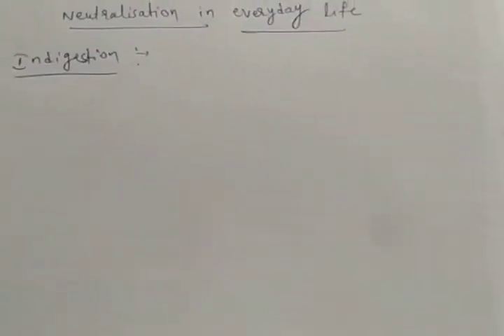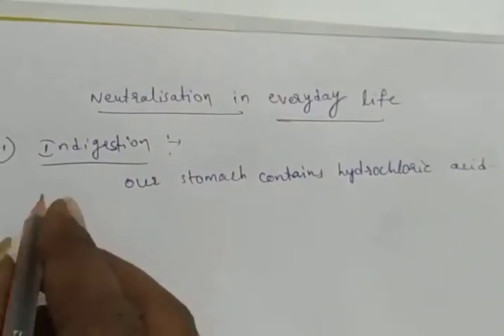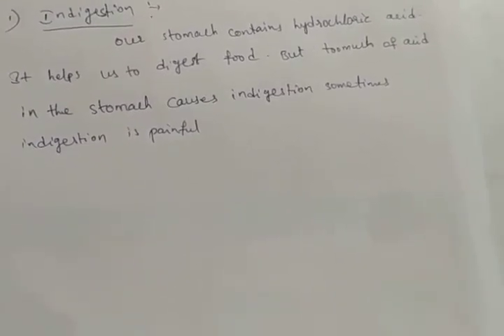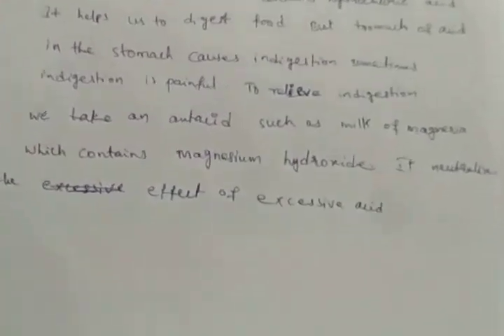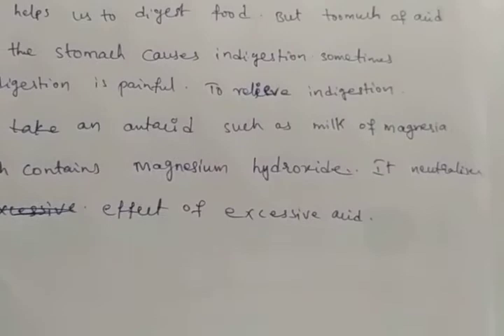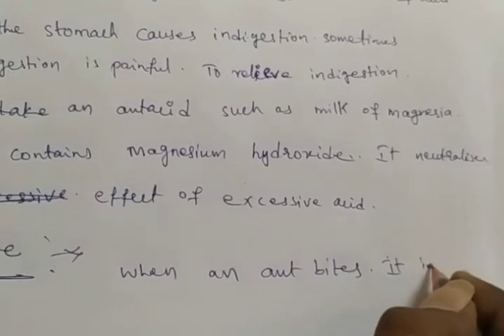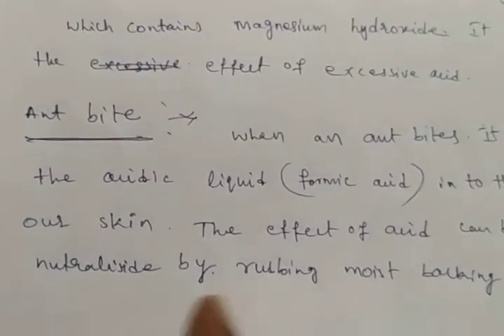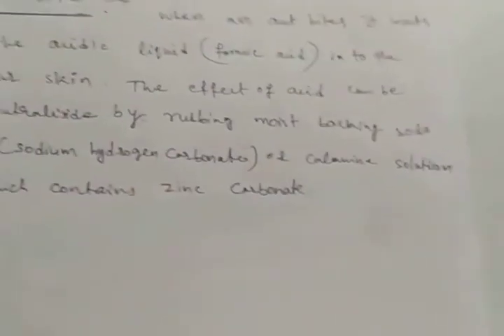Neutralisation in everyday life